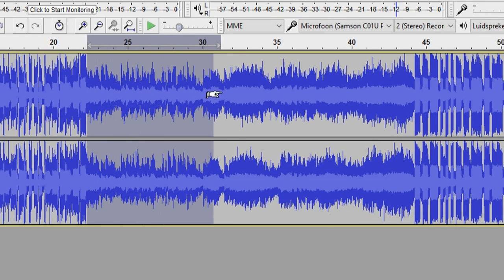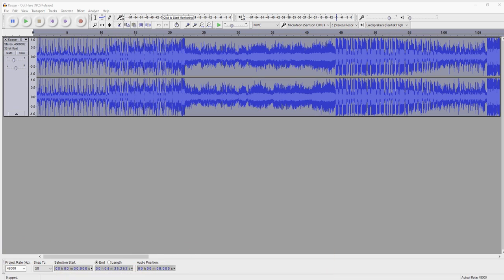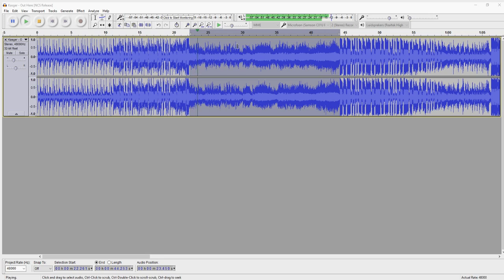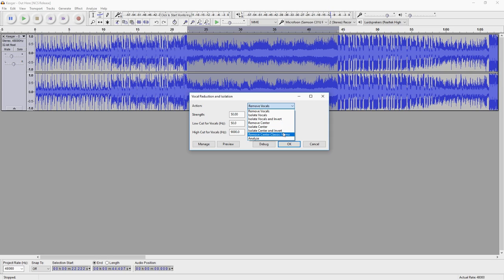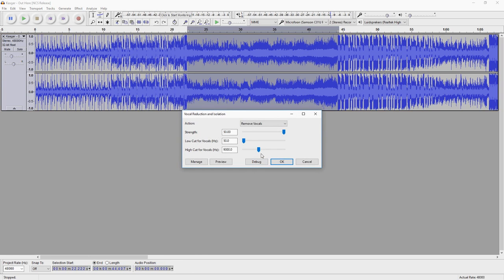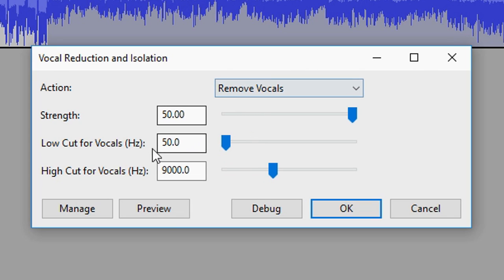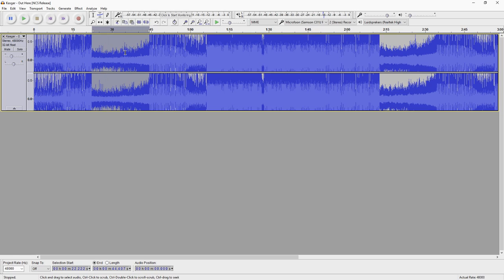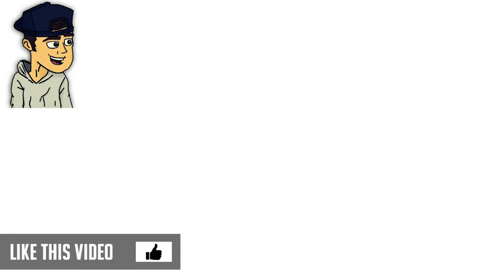How To Remove Vocals From A Song In Audacity - Tutorial #4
- In today's tutorial I'll be showing you how to remove vocals from a song in Audacity. I receive a lot of comments and questions about this topic so I made a video series. More tutorials are on its way!

~ JustAlexHalford